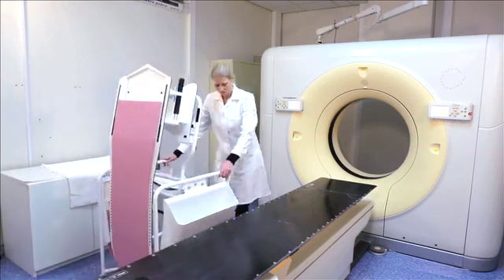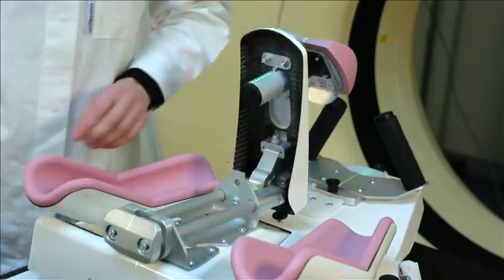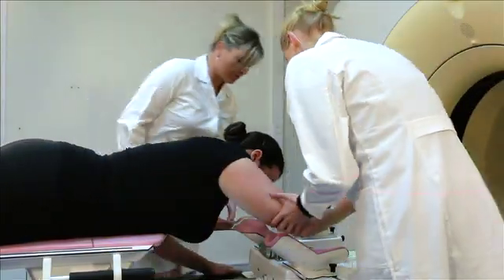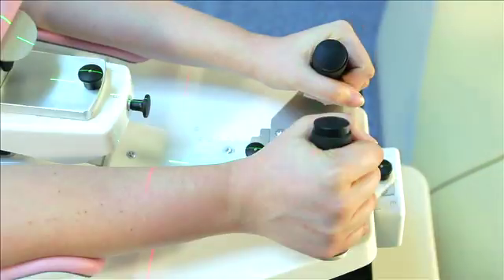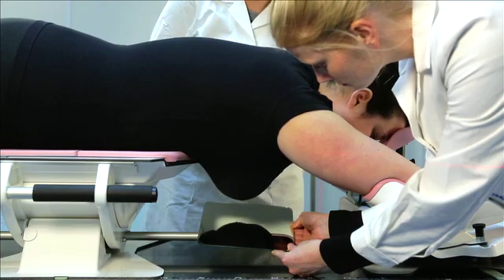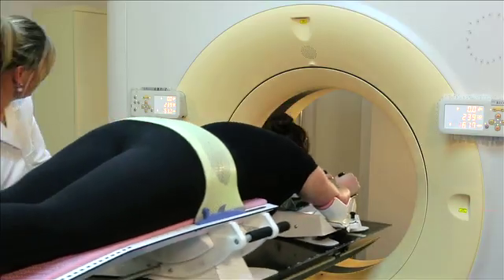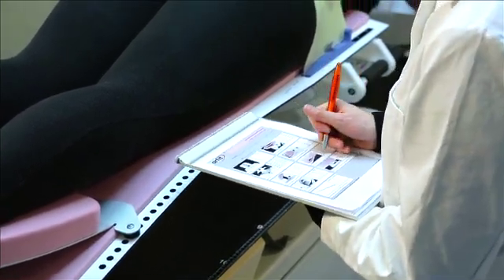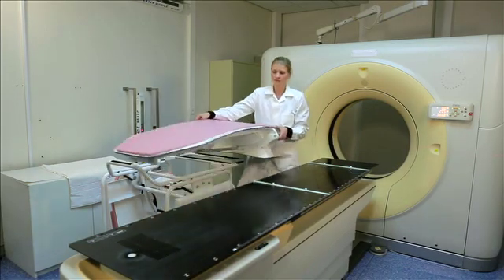Orfit Sagittilt Prone Breast Solution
An instruction video for the SagittiltTM Prone Breast Solution.

The Sagittilt prone breast solution is a positioning and immobilization system that accurately sets-up and reproduces the prone position of a breast patient during both simulation and treatment.

Developed in collaboration with the University Hospital of Liège, Belgium (Prof. P. Coucke).